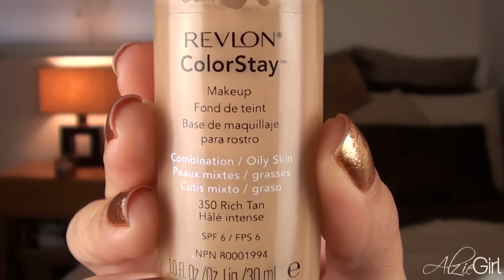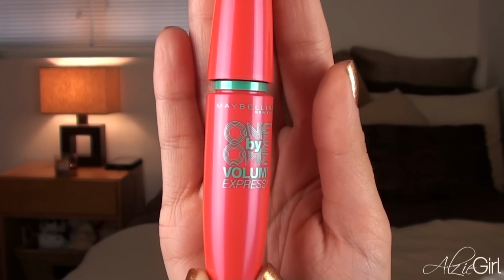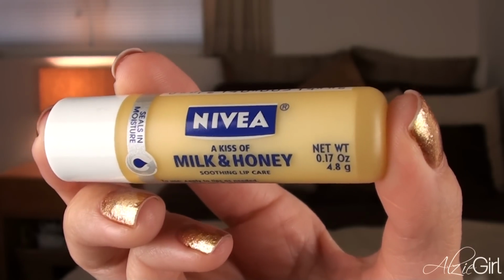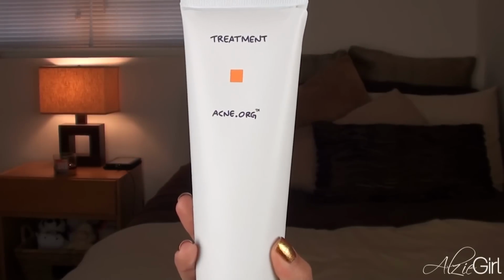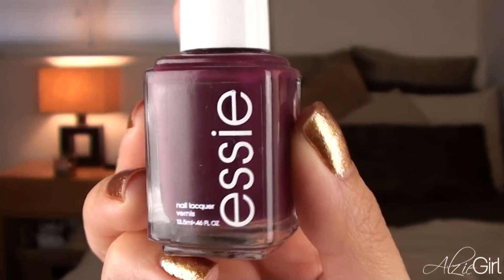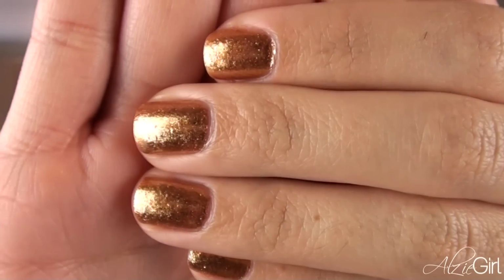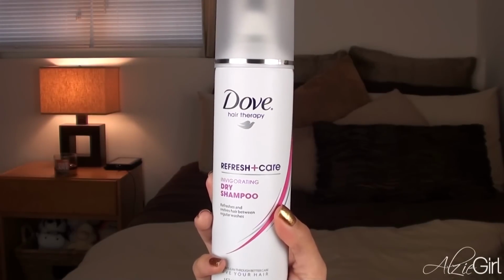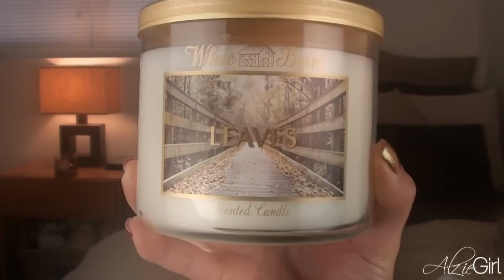♡ October Favorites & Giveaway! ♡ [CLOSED]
My favorites for the month of October! ♡

Items mentioned:
- Revlon Color Stay foundation
- Maybelline One by One mascara
- Nivea Kiss of Milk & Honey lip balm
- Acne.org Treatment
- Essie Bahama Mam